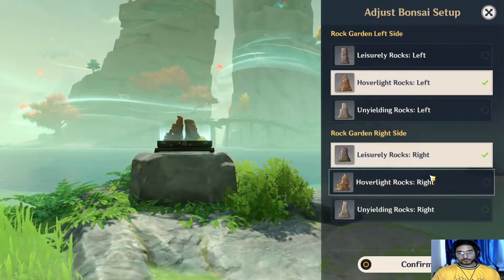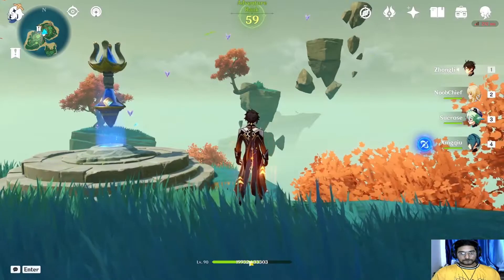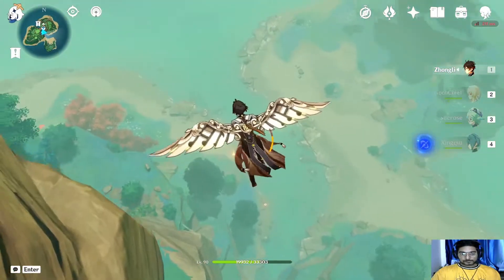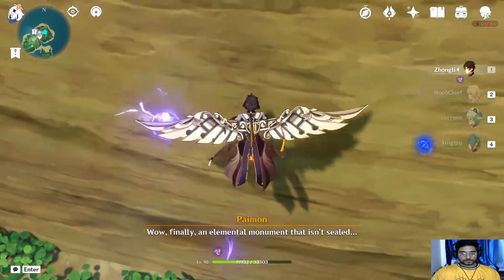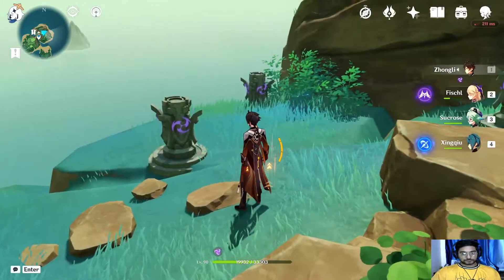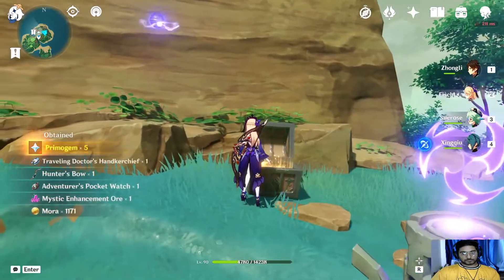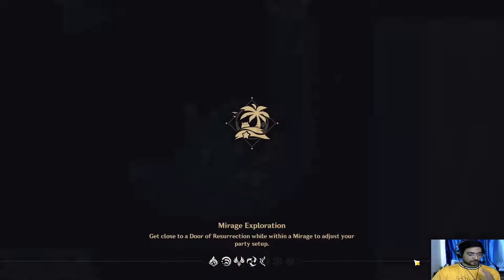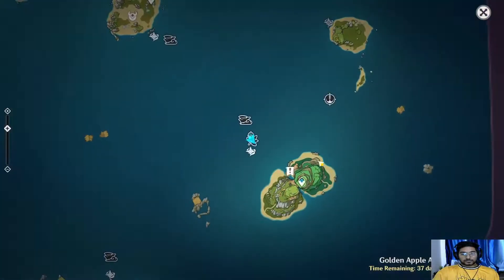Geo Totem puzzle in Pudding Isle | Genshin Impact